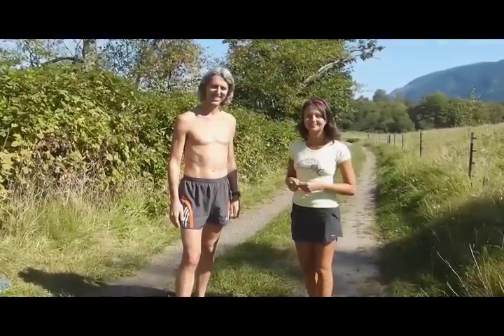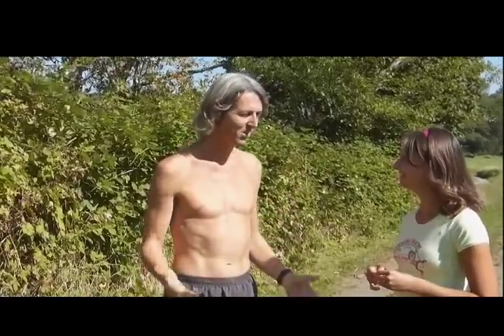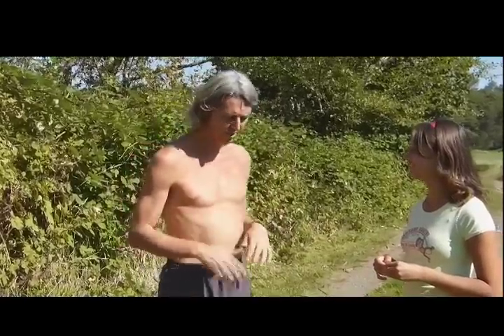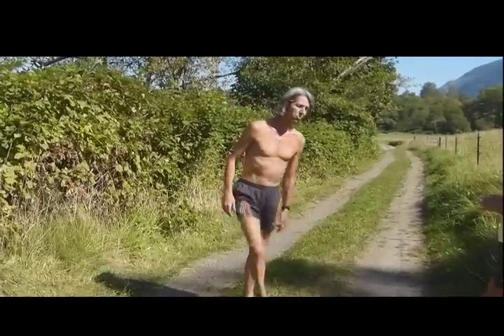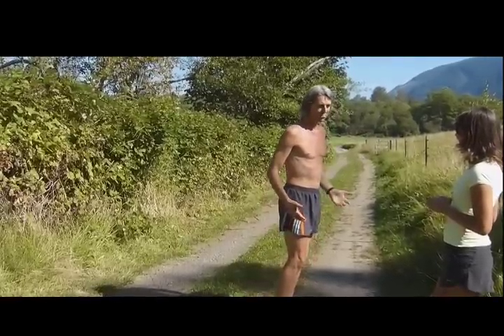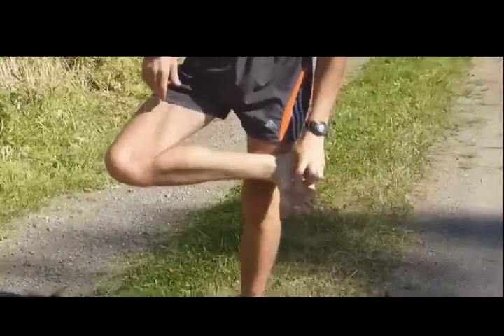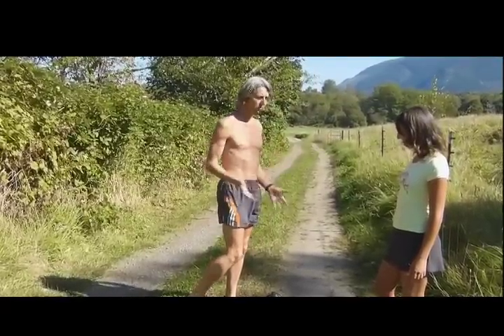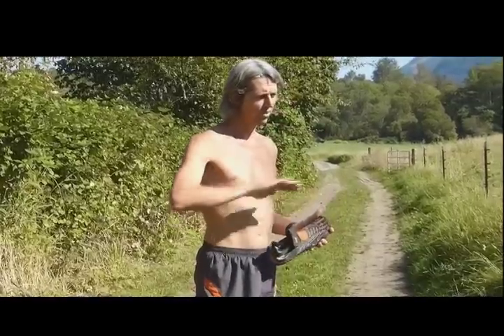Running Tips For Beginners with Ultra Marathon Runner Grant Campbell & Yulia.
How To Stay Slim And Vibrant Permanently Eating Delicious Foods That Rejuvenate Your Body. FREE 5-Day Raw Food Kickstart Menu Plan

Would you like to get into running and do it the right way? Running already and wish to improve? This video is going to benefit you. Grant Campbell - an ultra marathoner, a health and sport educator, and a low-fat raw vegan foodist shares his top tips. He talks about running posture, the pose method of running, barefoot running/running in vibrams and gives his mental strategy tip called "The Golden Mile". This video is both motivational and fun! Enjoy and GO RUN!

To download Yulia's book on evolution, inner transformation and high-fruit raw food diet, please